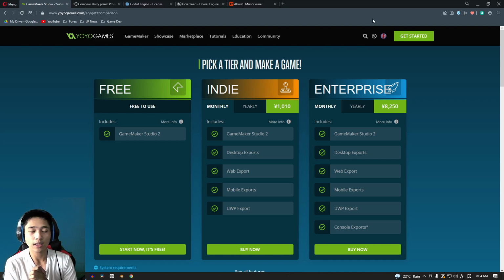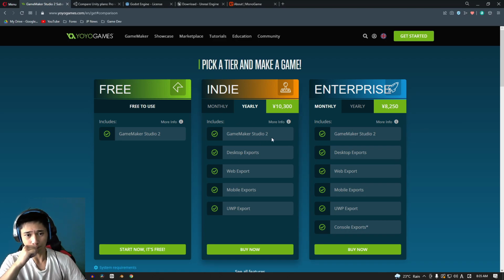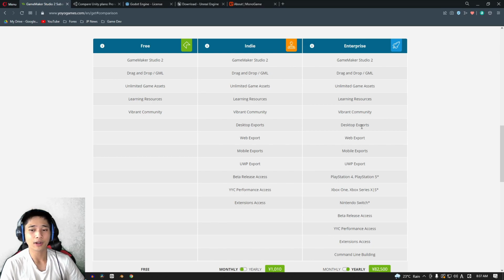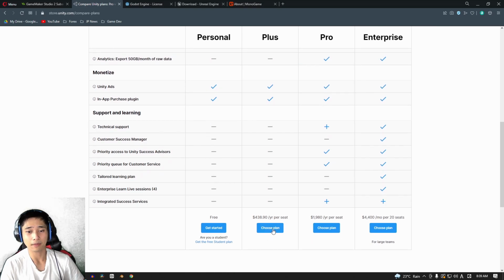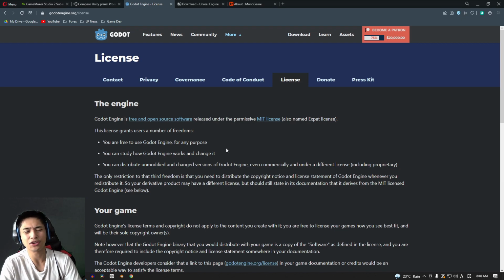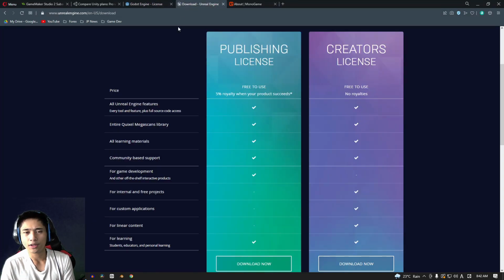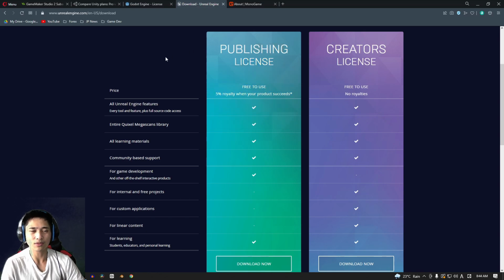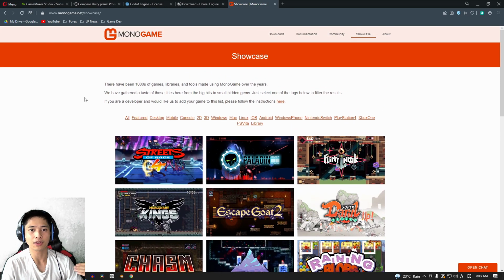About the GMS2 subscription model...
One thing's for certain, I'm still going to make GMS2 tutorials.
We're sticking to dollars and cents (Yen) on this one. Comparing engines are for another day, another video.

I don't intend to rile people up. But at the end of the day, your decision is yours.

Usually when it comes to something like this, devs will lash out - totally understandable, but in the world of software development, this is normal. An engine - unlike a game - needs constant (usually monetary) support to grow.
Unfortunately, it doesn't have alternative income revenues like that of UE4/UE5 or Unity so, without a constant flow, this is the only way that GMS2 can survive as a single-use engine (compared to Unity or UE which can be used for other purposes). Who knows, someone might come up with an animated series using gms, I don't know...

What does this mean for you, devs?

One thing; you have to decide whether you want to jump ship or stick to it. Developing games is free on the new pricing model but when you get to publishing, that's when you'll have to pay.

You can use this to your advantage.
Knowing that the engine is free for development, build your game up first, and then pay for a month or two to test and polish your final product for release.
In this way, you're minimizing your costs as much as possible.